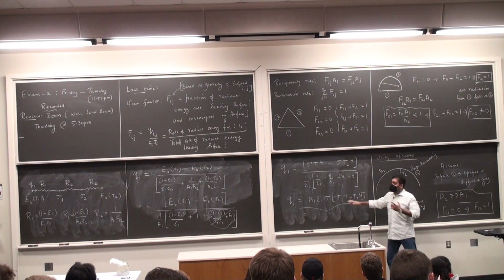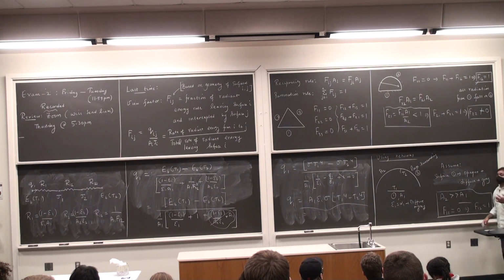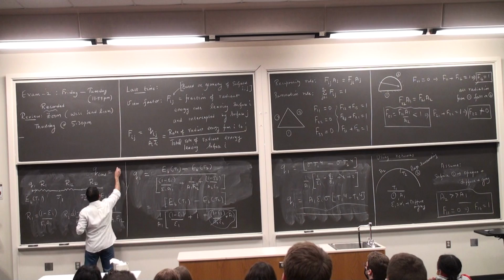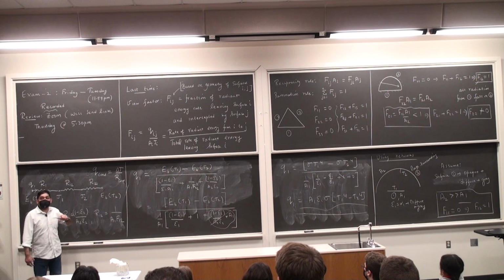ME 4510 Lecture 31 Part 2 (03/30/22)